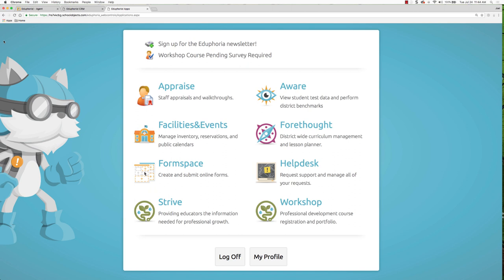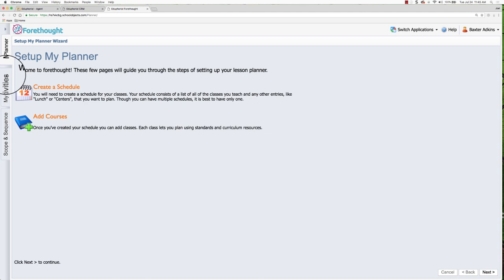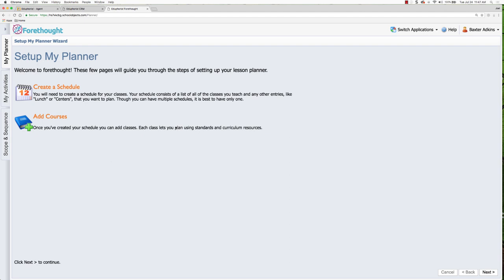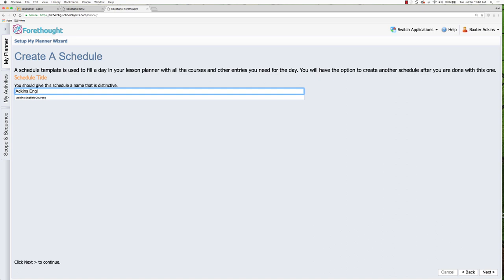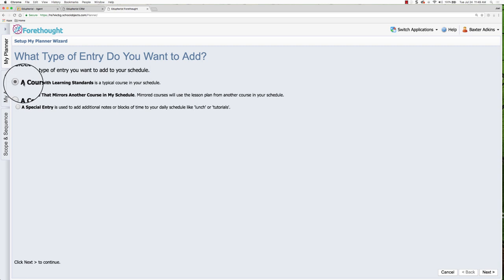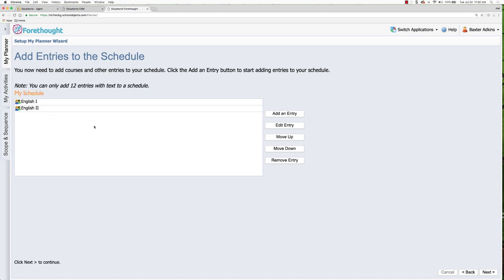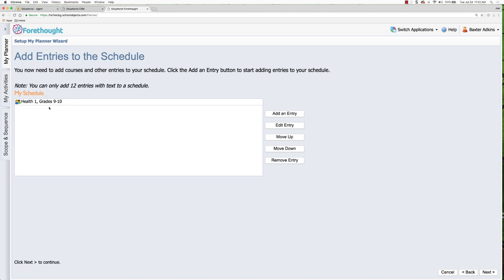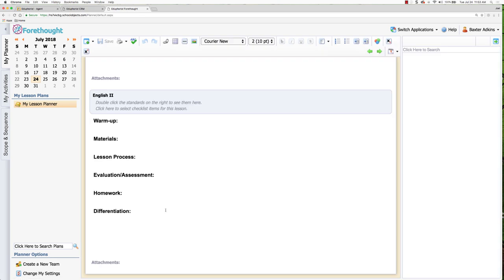Forethought - New Teacher Setup Planner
An introducation to Forethought for new teachers to setup their lesson planners.